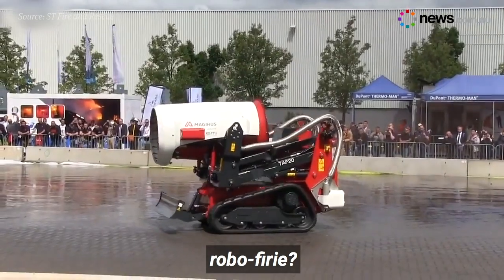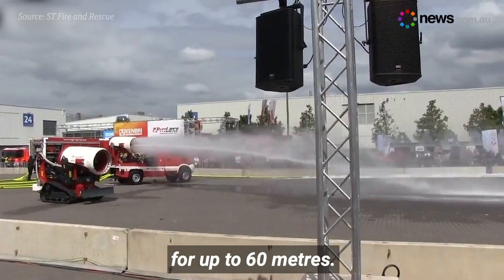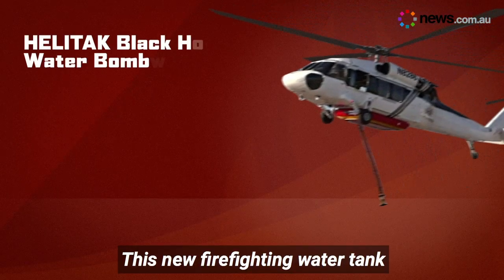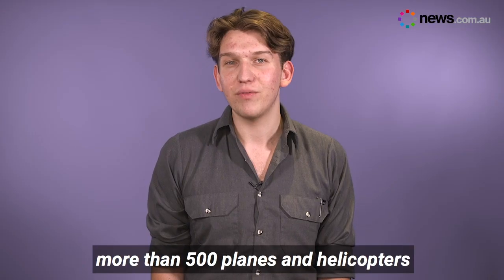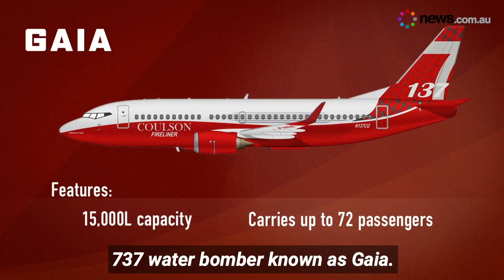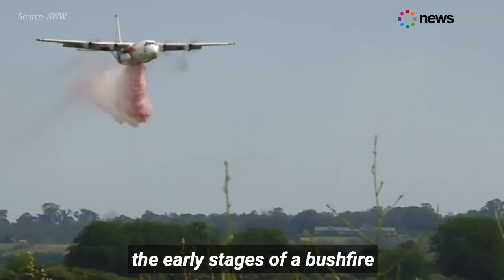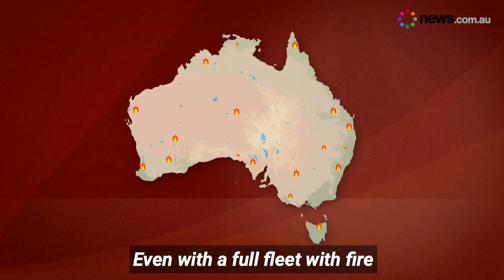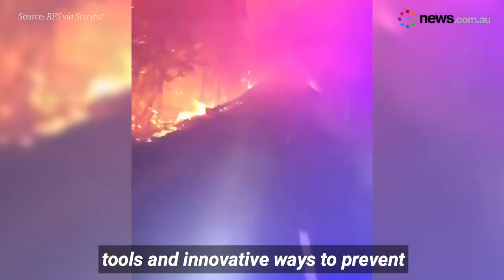The hi-tech ways Australia is fighting fires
Raging bushfires are a hallmark of Australian summers, but new technology in our firefighting arsenal could be critical for battling the blazes.